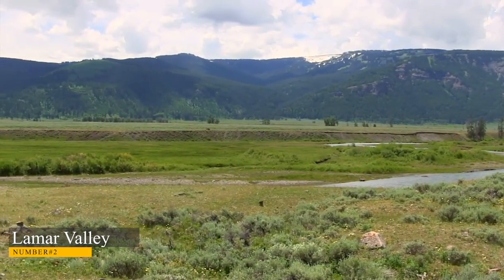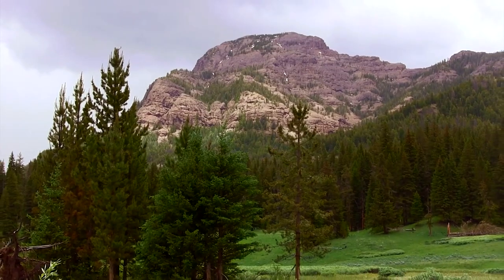Yellowstone National Park TOP 10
This travel guide will help you explore and view the best sights in Yellowstone National Park. Join us in the Top 10 best things to do and see in world famous Yellowstone National Park. You do not want to miss.

00:00 - Intro
00:37 - West Thumb
01:11 - Yellowstone Lake
01:42 - Mammoth Hot Springs
02:12 - West Yellowstone
02:43 - Grand Prismatic Spring
03:14 - Norris
04:02 - Upper Geyser Basin & Old Faithful Inn
05:02 - Hayden Valley
05:44 - Lamar Valley
06:27 - Grand Canyon of the Yellowstone